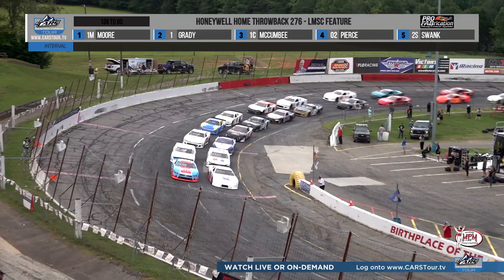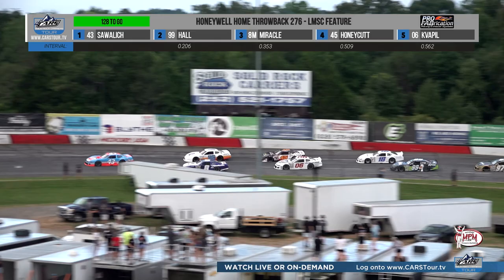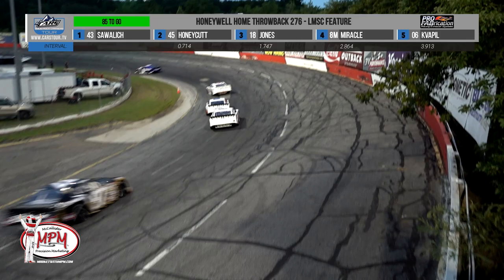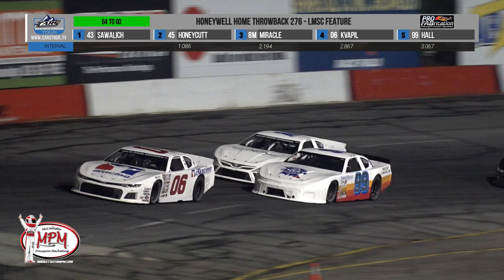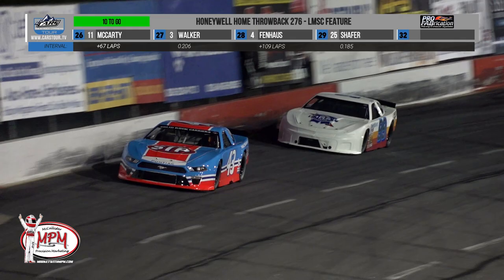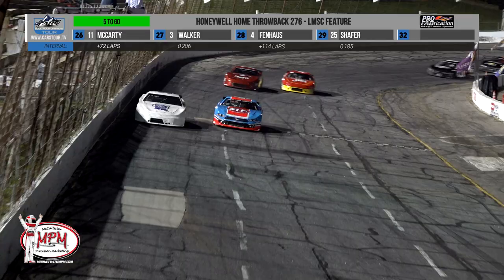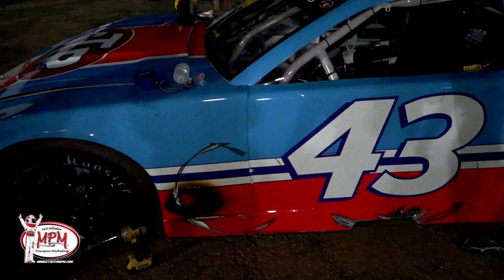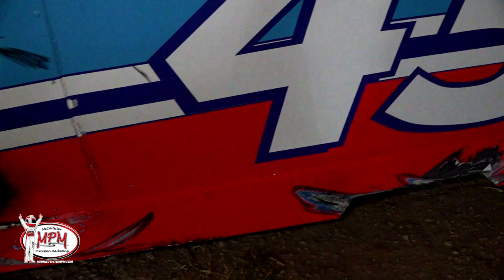REWIND: CARS Late Model Stock Tour - Throwback 276 - Hickory Motor Speedway - August 5, 2022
Richard Petty (William Sawalich) vs Dick Trickle (Connor Hall).

Was this the best CARS Tour finish ever on Friday night (08.05.22) at Hickory Motor Speedway? These MPM Marketing hightlights from Pit Row TV should help you decide.

Full replay: CARSTour.tv or PitRow.tv
Next race: Aug 12 at Ace Speedway.